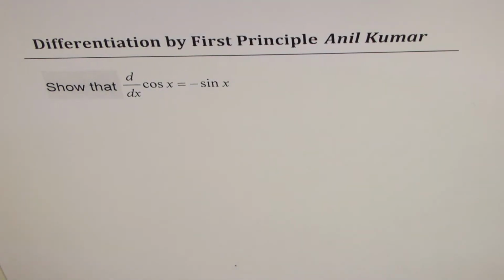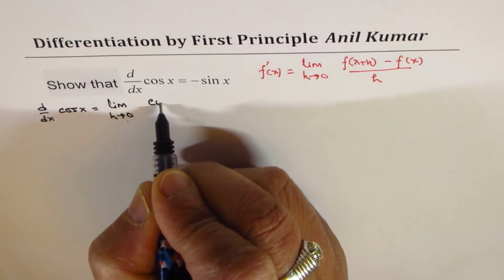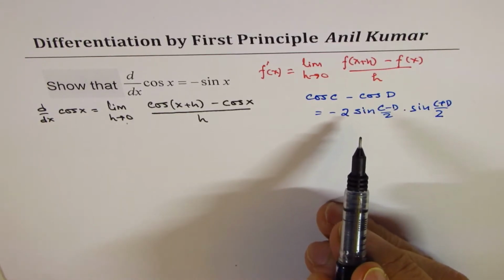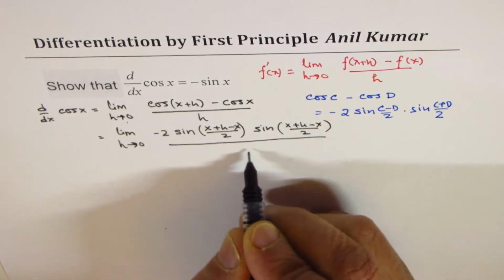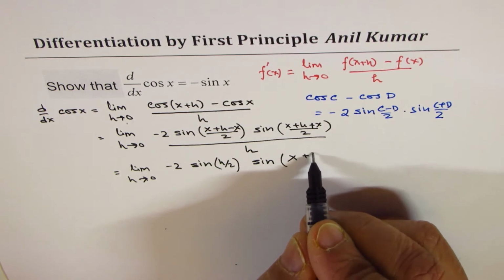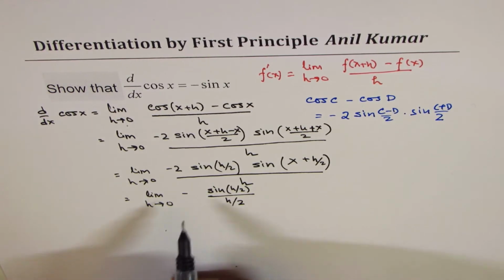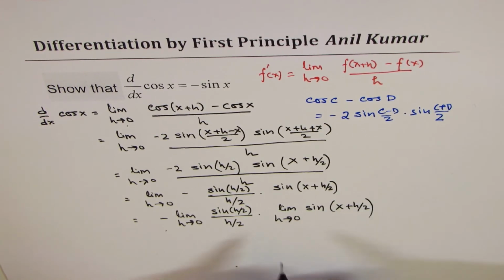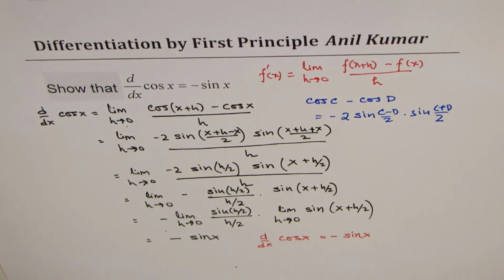Derivative of cosine x using First Principle